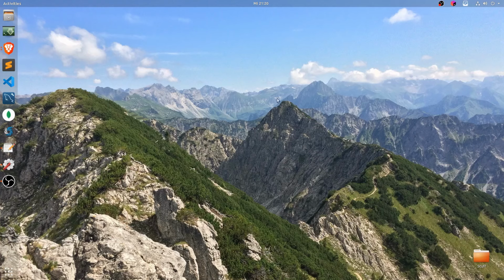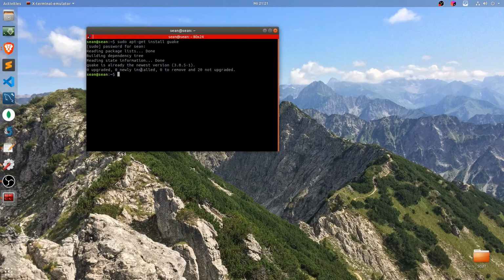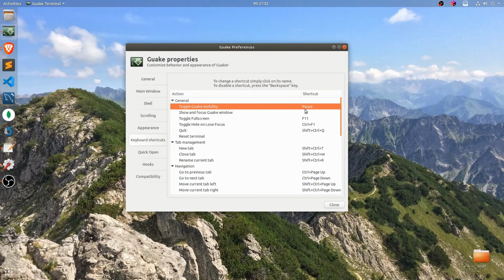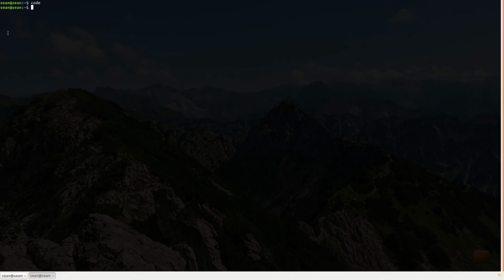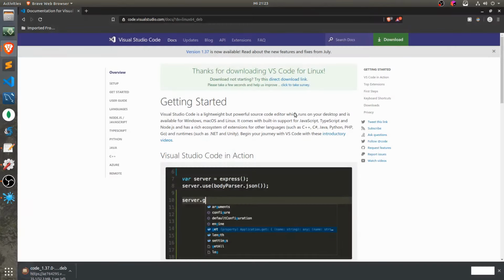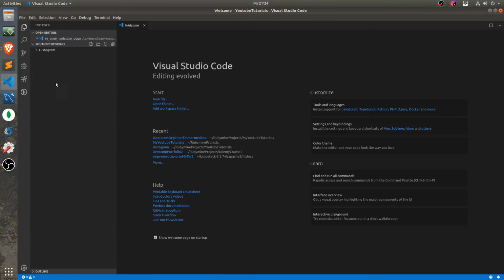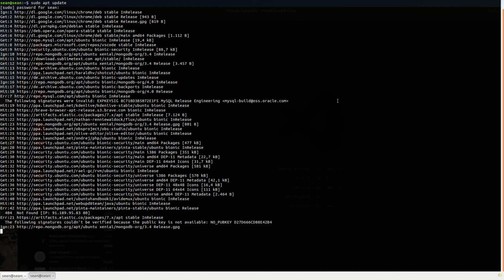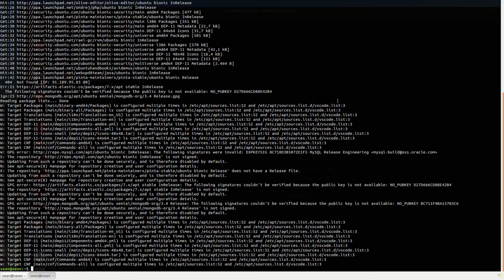Ruby Tutorial Series Part 1 - Setup 💎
Essential Ruby Setup
0:00 - Guake Terminal Installation
0:58 - Guake Terminal Settings
2:00 - VS Code Installation
2:35 - VS Code Ruby Extention
3:05 - Ruby Installation